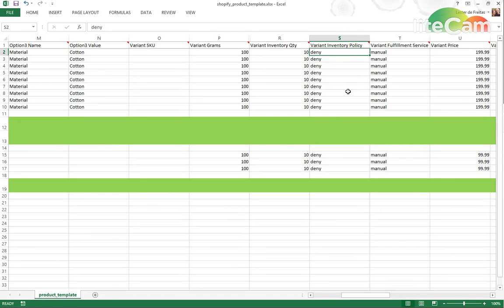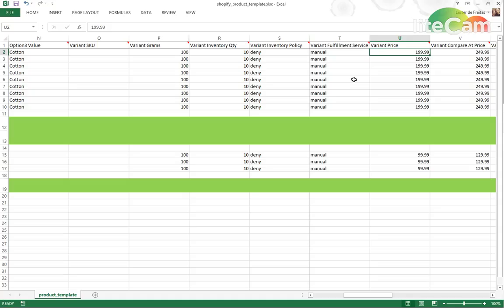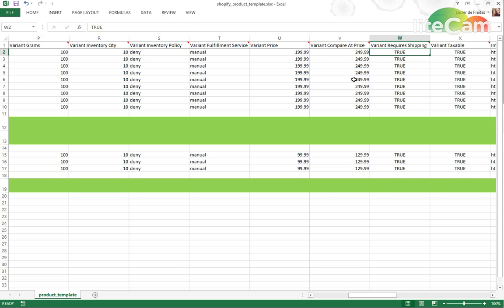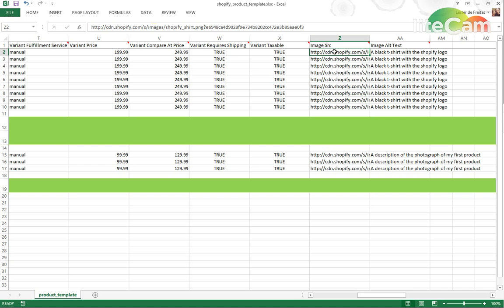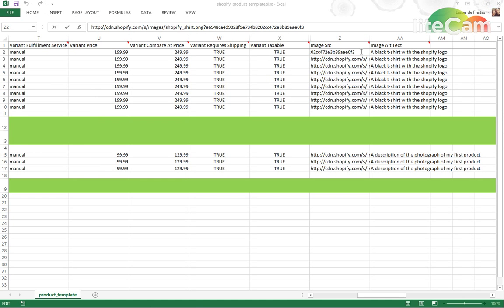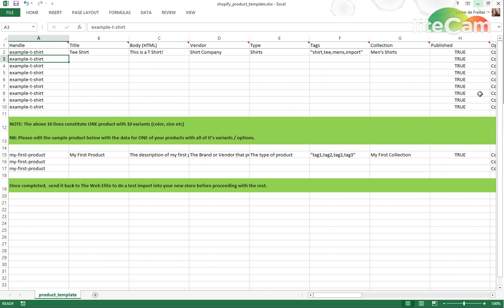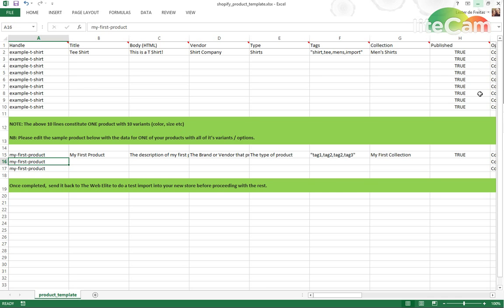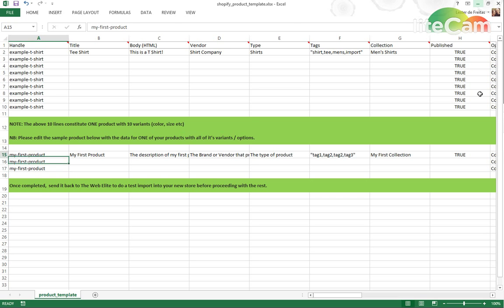Shopify Import - PART 2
PART 2 of 2: A simple tutorial on populating a spreadsheet with product data for importing into Shopify.

To download the sample spreadsheet in the video and get more information,